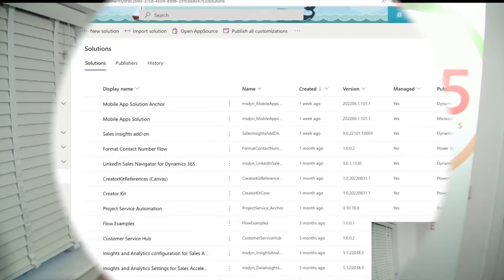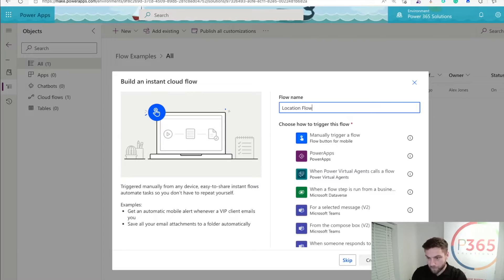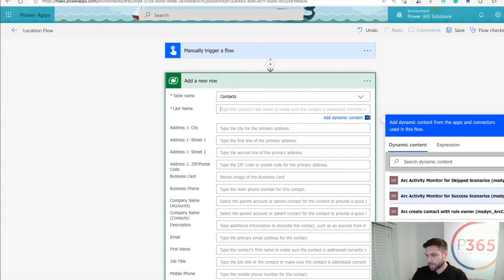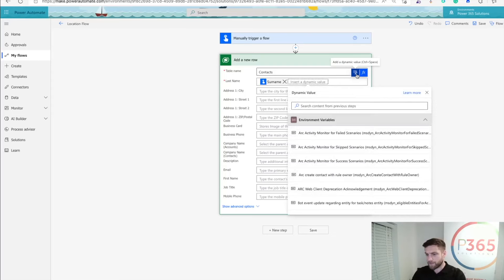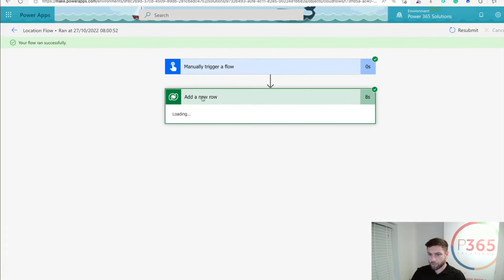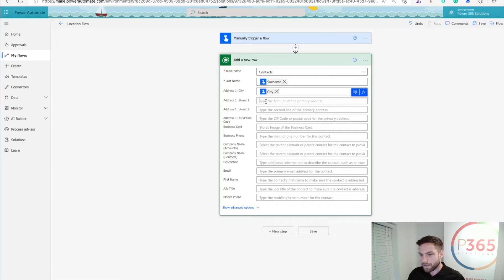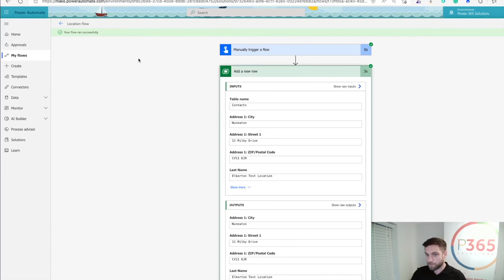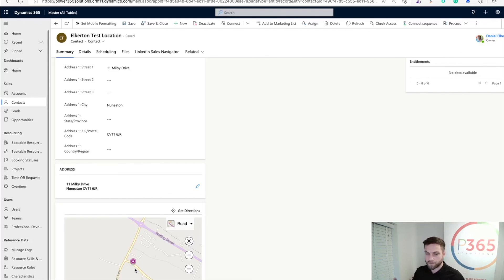Flows and using the manual trigger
In this week's Power Short, Dan Elkerton demonstrates the difference between Power apps Flows and Power automate Flows whilst having fun with Manual triggers and mobile buttons using location services.